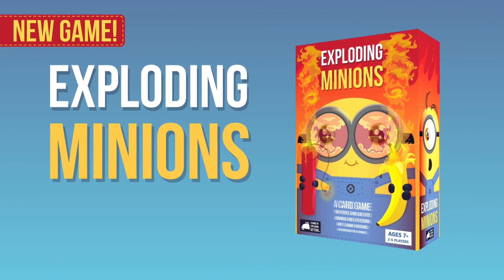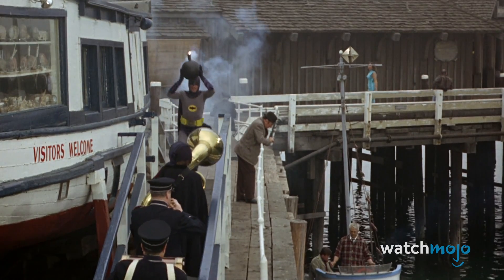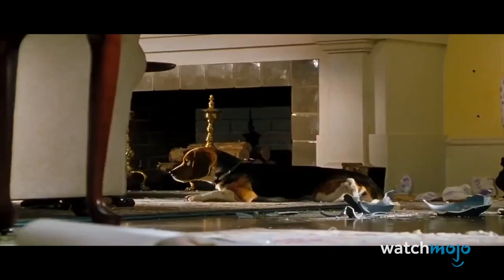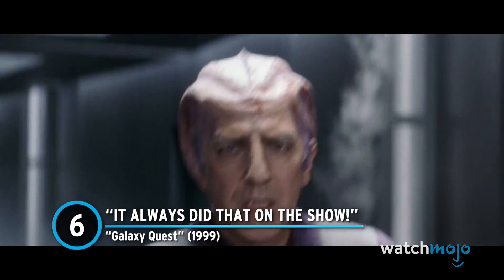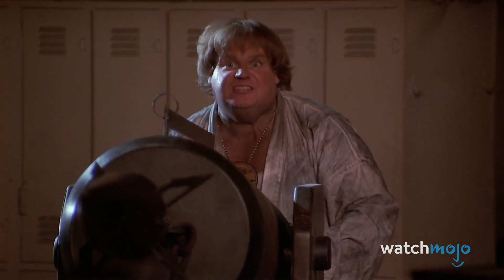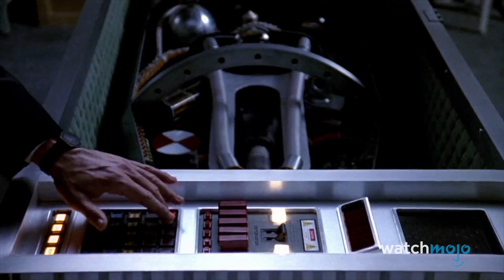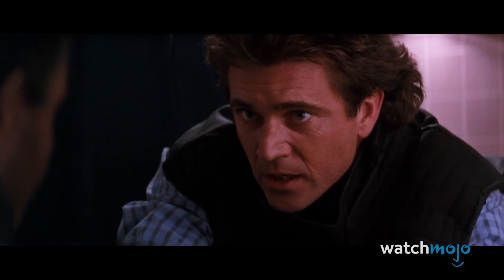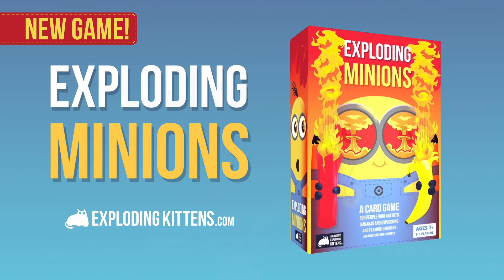Top 10 Funniest Bomb Defusal Scenes in Movies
Which wire would you cut? For this list, we’ll be looking at the funniest movie scenes in which characters are forced to defuse, or otherwise deal with, a ticking bomb. Our countdown includes “Rush Hour 2”, "Lethal Weapon 2", “Fight Club”, and more! Which of these scenes do you find the funniest?